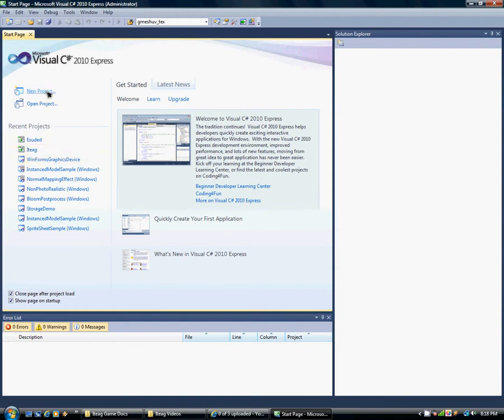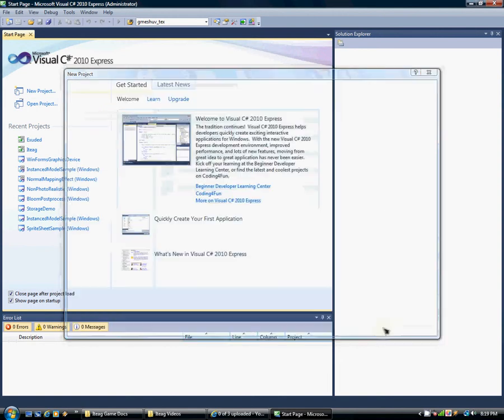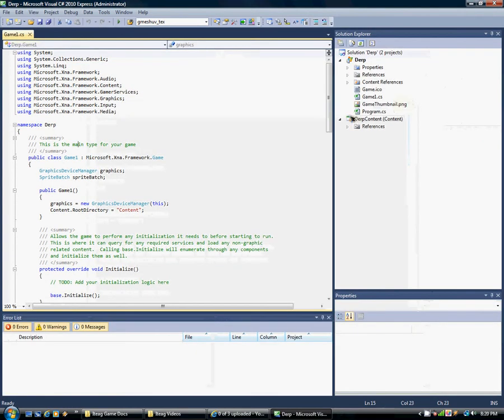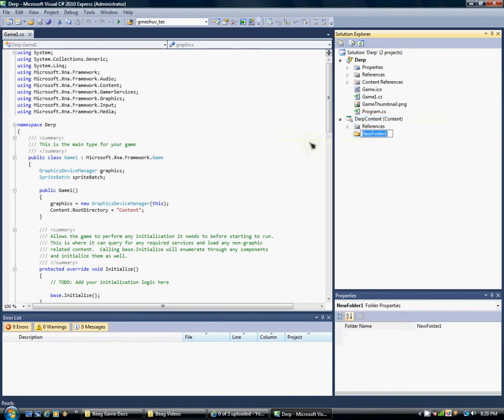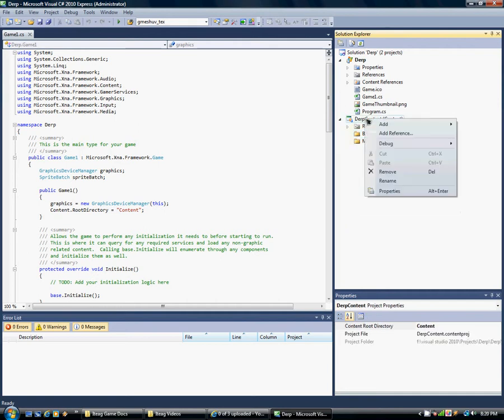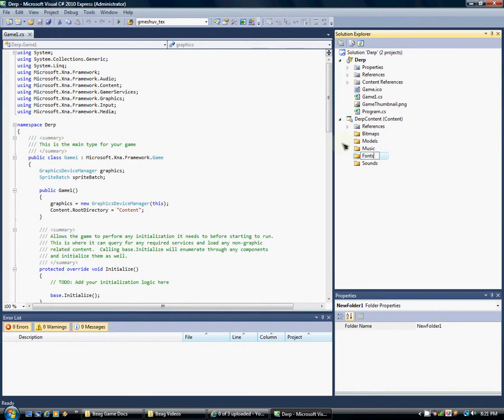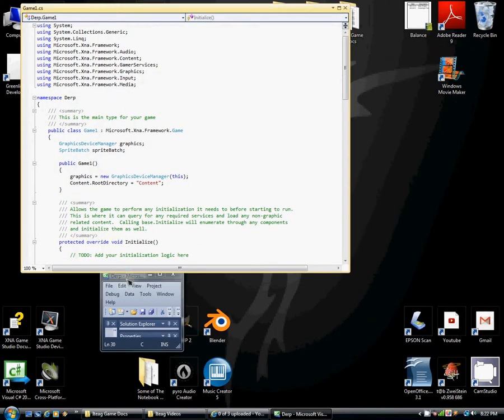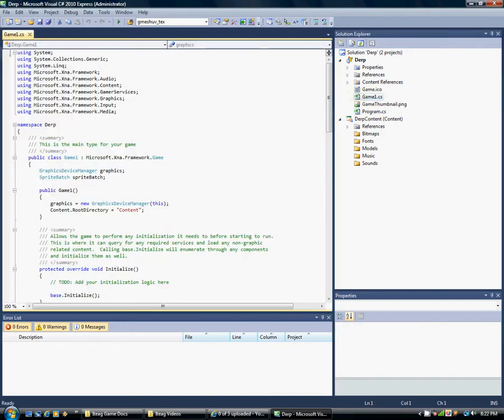130901 Starting a Project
Microsoft has a free video game making environment. Let's use it to make my game.